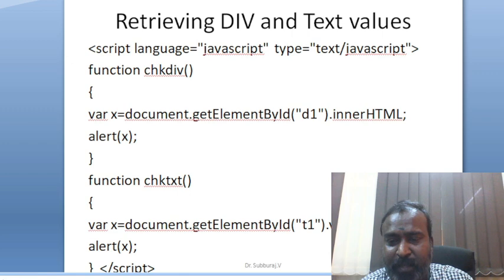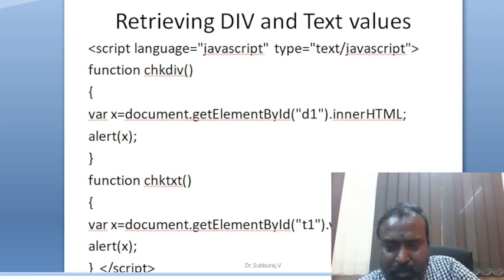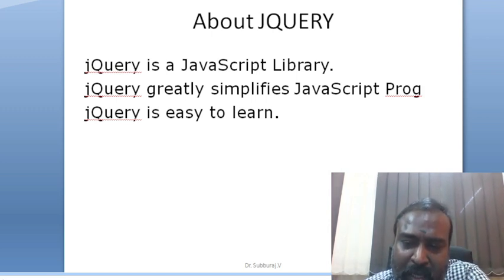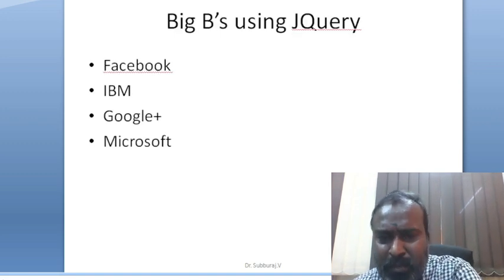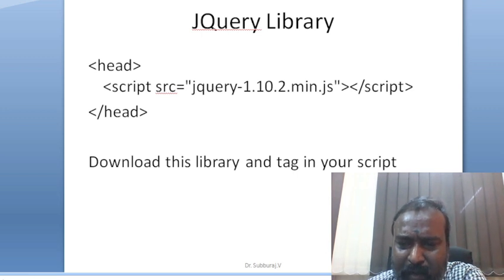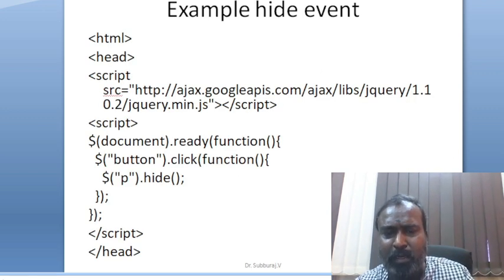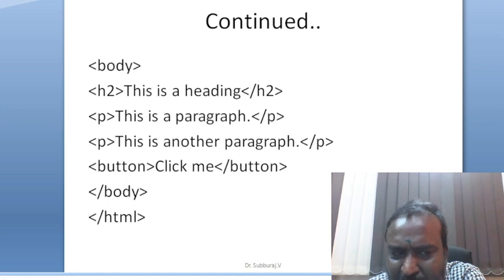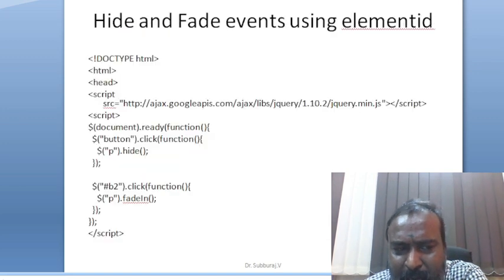How to convert website to app easy method Part-3 | localhost website convert to apk